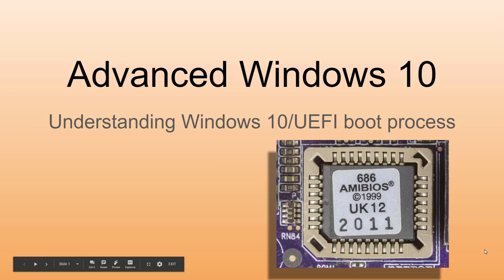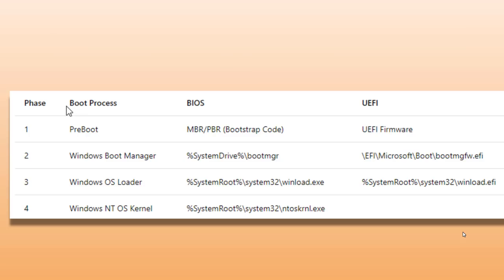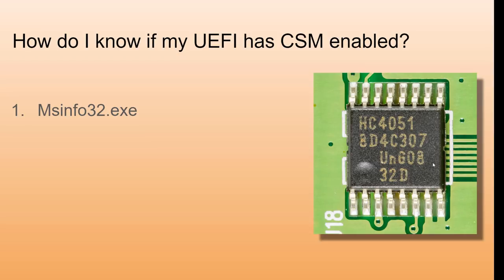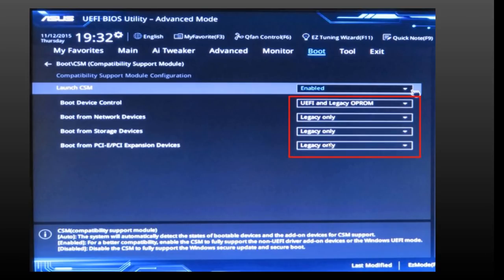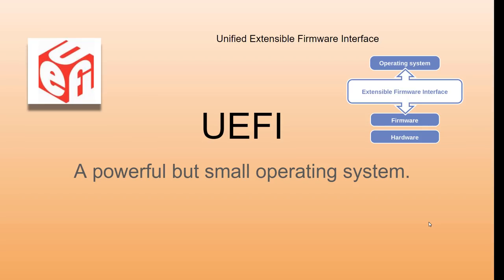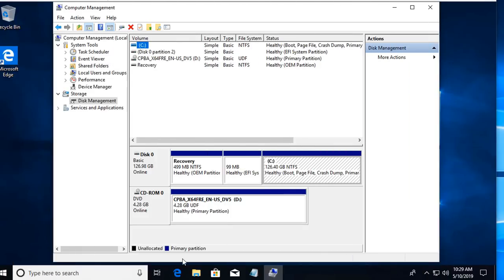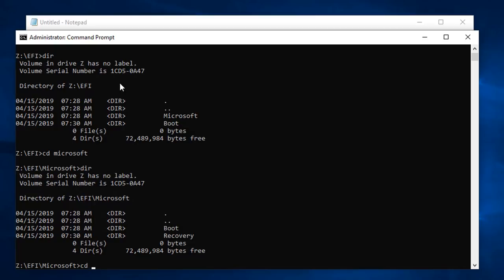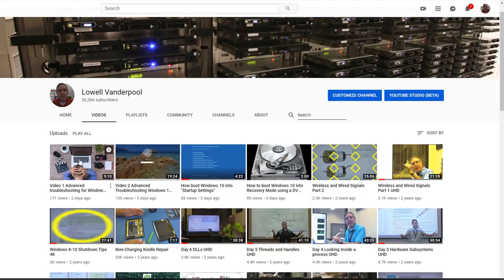UEFI Explained: Windows 10/11 and UEFI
Moving from BIOS to the new UEFI is a major technical transition for motherboards.   Think of UEFI as a small operating system.   We will explore how Windows 10 changes to incorporate UEFI into the operating system boot structure.   Why GPT is critical to UEFI and how Microsoft provides the utility to upgrade your disks for UEFI.   What is the difference between UEFI and UEFI and CSM enabled?  We will look at partitions and how they change moving from CSM to UEFI native mode.

Our Free E-Books online for IT students-IT professionals and Anyone wanting to further their technical education